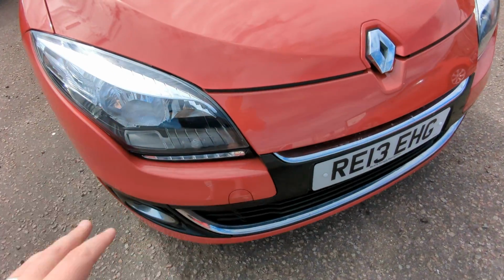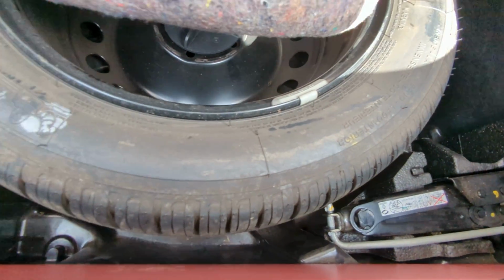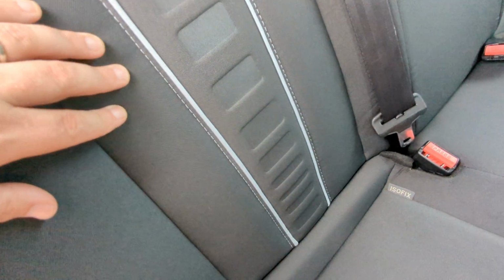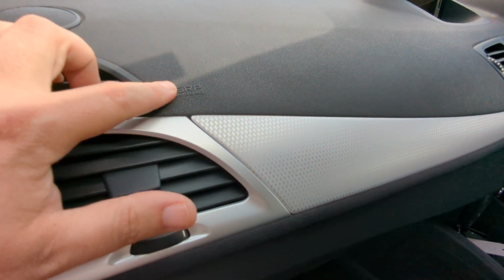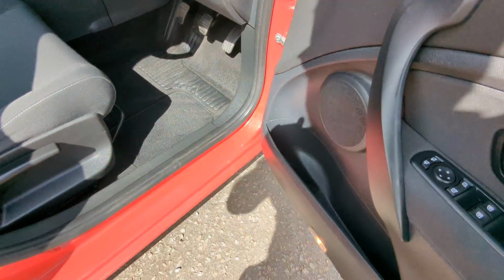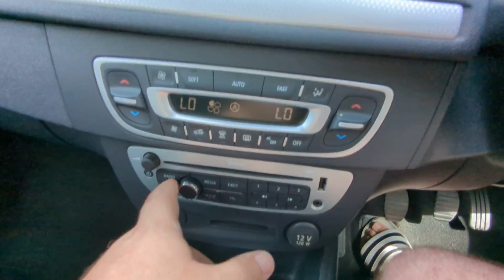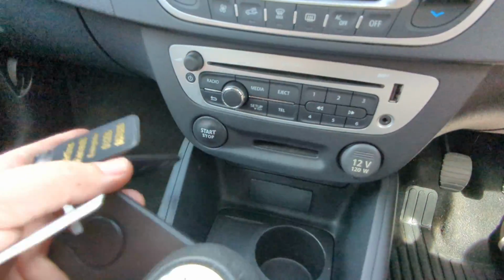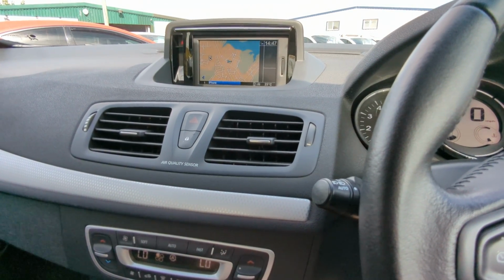Renault Megane Dynamiqye TomTom DCI SS 2013